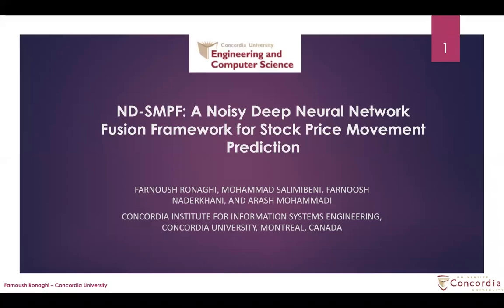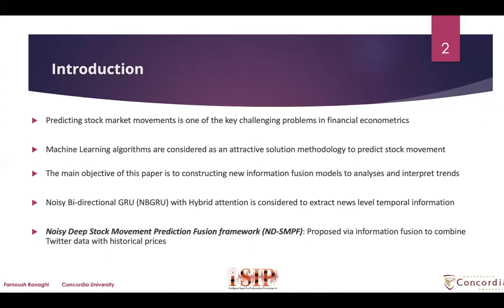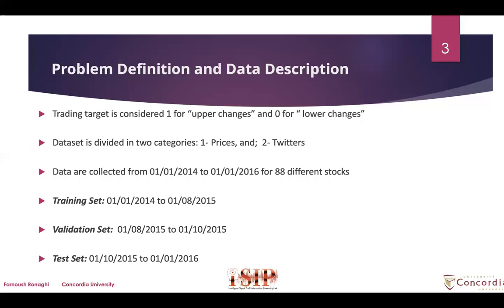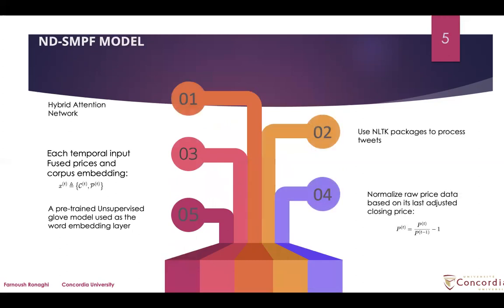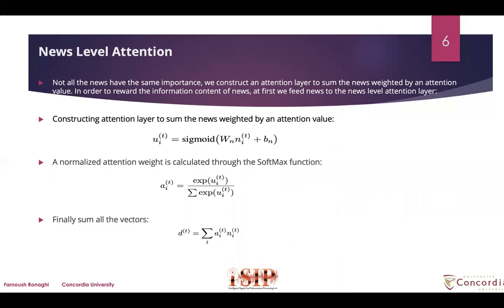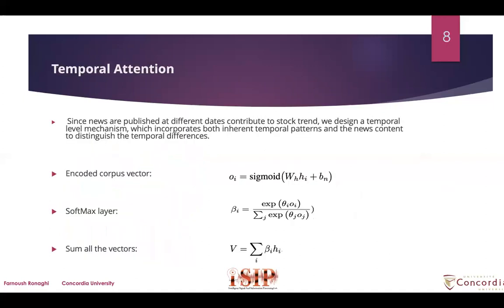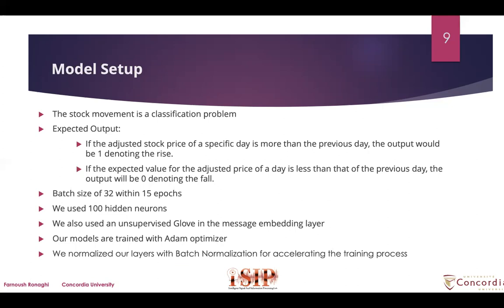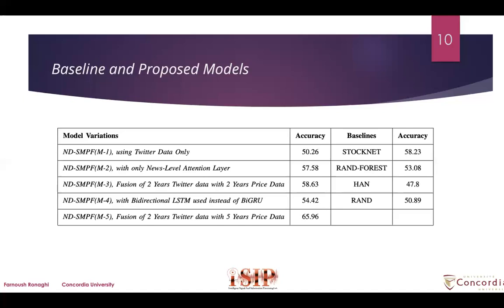Farnoush's Presentation at 2020 IEEE FUSION Conference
Mrs. Farnouosh Rounaghi is presenting our paper entitled "ND-SMPF: A Noisy Deep Neural Network Fusion Framework for Stock Price Movement Prediction," as part of 2020 IEEE 23rd International Conference on Information Fusion (FUSION).